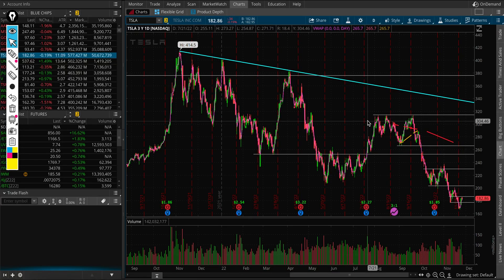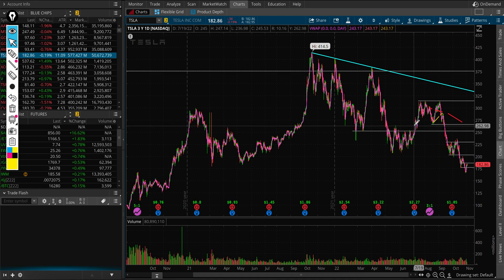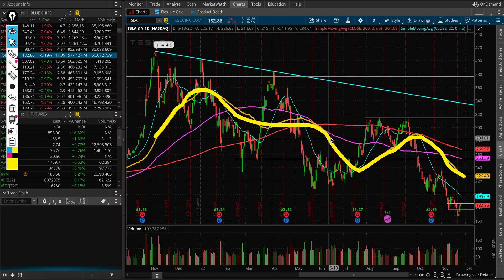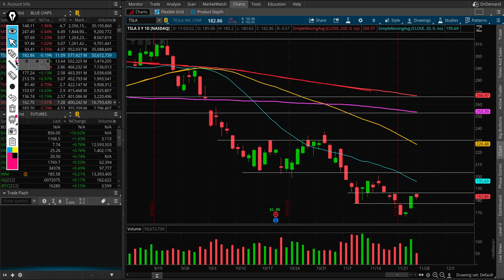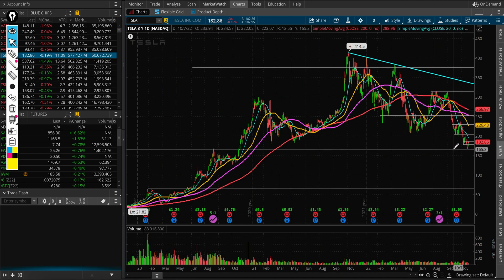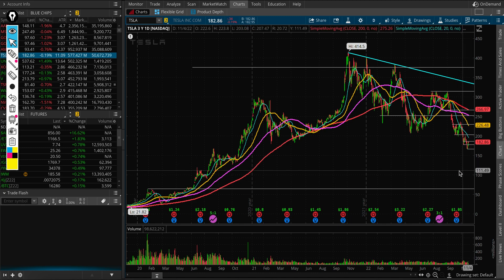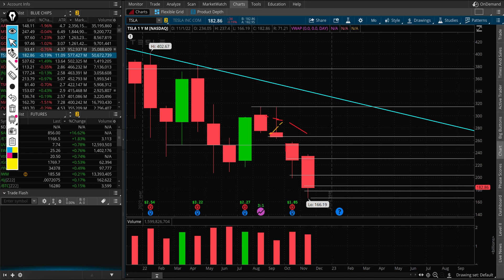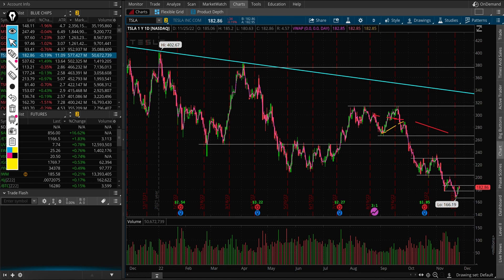TSLA Tesla Stock Analysis, Oversold Bounce?!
TSLA Tesla stock analysis price prediction